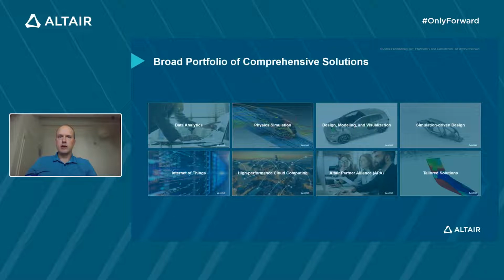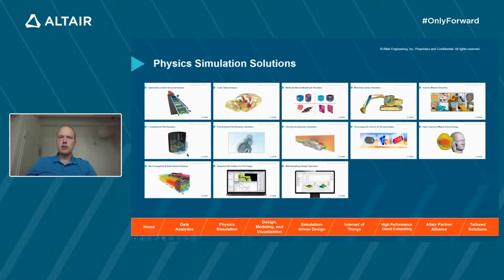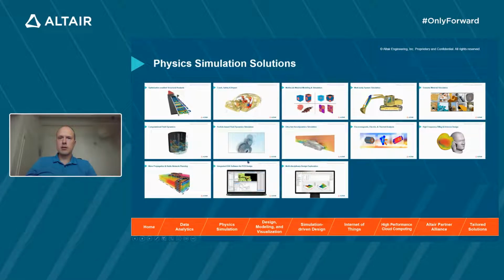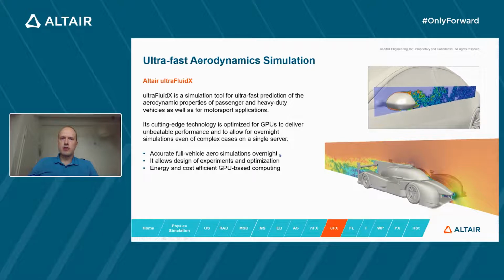Introduction by Jan Grasmannsdorf-Student Learning Event 2022 Day 2 Track 3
Student Learning Event 2022 Day 2 Track 3 Introduction by Jan Grasmannsdorf
Track 3 - Simulate the Physics of Aerodynamics, Particles Communication
Most projects today need to consider multiple physics. For example, think of an autonomous vehicle: it will need a reliable WiFi/5G communication or a ground vehicle that has to handle multiple terrain conditions of sand, large rocks and steep hills. The interaction of the vehicle and soil/terrain conditions are important for maneuverability and just completing the task.